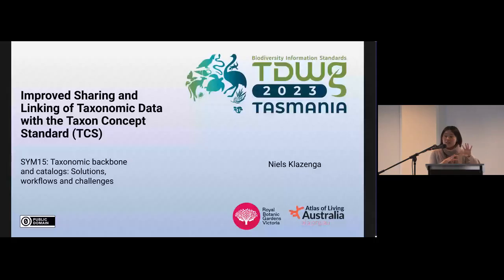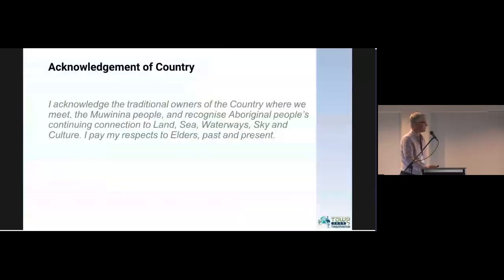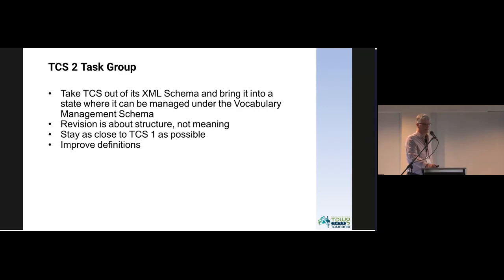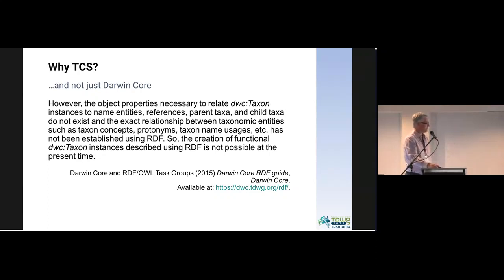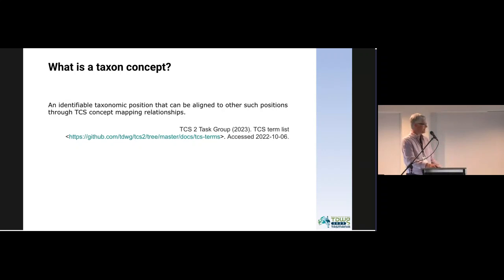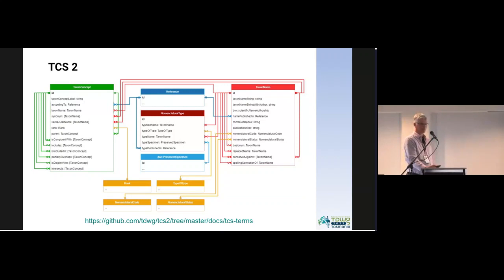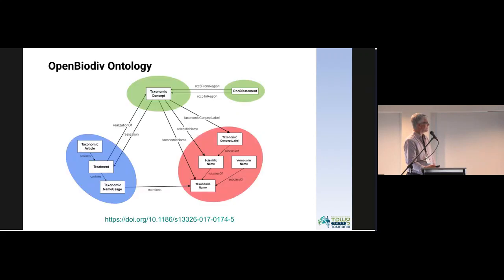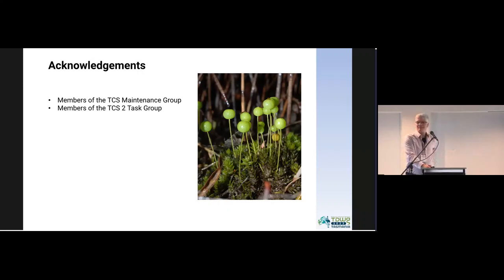SYM15.2 Improved Sharing and Linkage of Taxonomic Data with the Taxon Concept Standard (TCS)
Improved Sharing and Linkage of Taxonomic Data with the Taxon Concept Standard (TCS). Presented by Niels Klazenga as part of SYM15 Taxonomic backbone and catalogs: Solutions, workflows, and challenges at the TDWG 2023 Hybrid Annual Conference in Hobart, Tasmania 9–13 October.